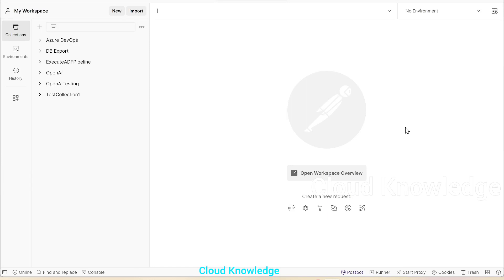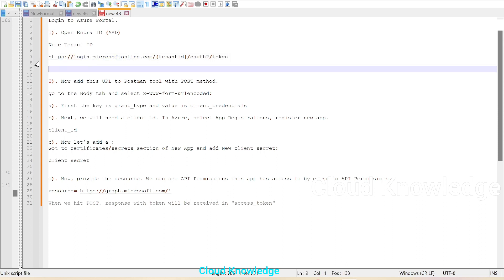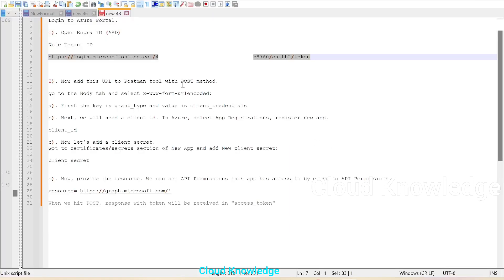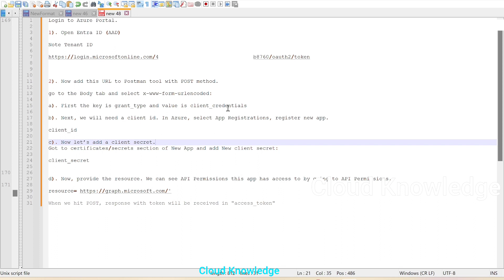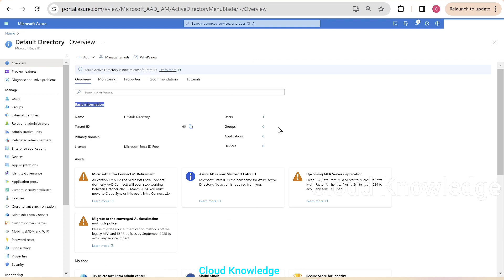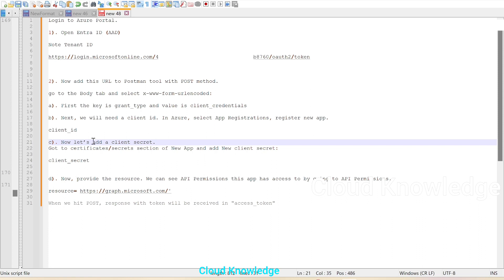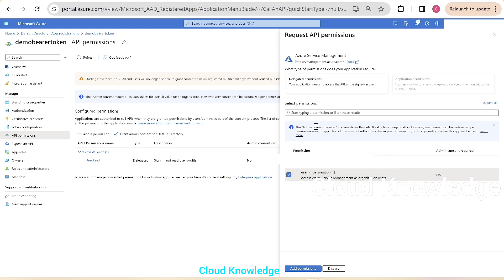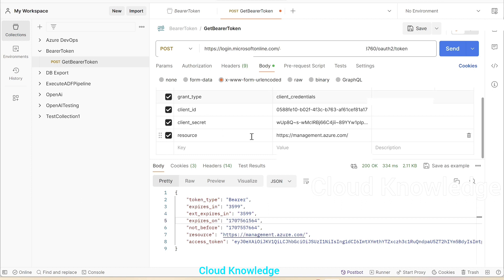How to Get Bearer Token for Azure Resources using Postman | Create Bearer Token via Postman Request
HOW TO GET A POSTMAN BEARER TOKEN FOR AZURE RESOURCES

Here, we will look at how to get a bearer token using Postman for connecting to Azure resources.

Notepad details:

Login to Azure Portal.

1). Open Entra ID (AAD)

Note Tenant ID

2). Now add this URL to Postman tool with POST method.

go to the Body tab and select x-www-form-urlencoded:

a). First the key is grant_type and value is client_credentials

b). Next, we will need a client id. In Azure, select App Registrations, register new app.

client_id

c). Now let’s add a client secret.
Got to certificates/secrets section of New App and add New client secret:

client_secret

d). Now, provide the resource. We can see API Permissions this app has access to by going to API Permissions.

When we hit POST, response with token will be received in "access_token"